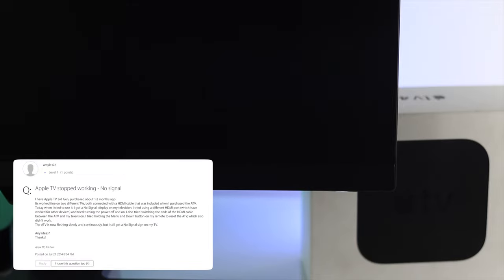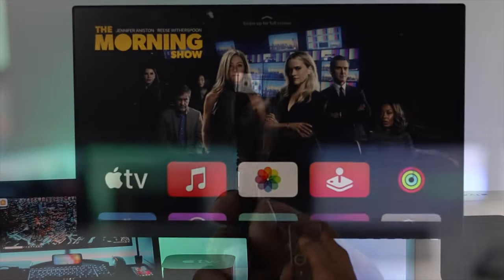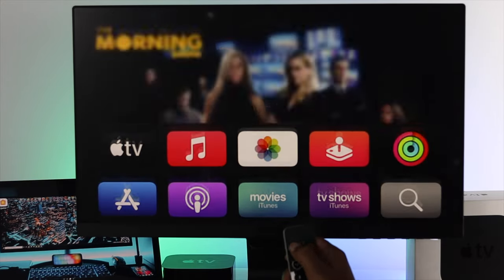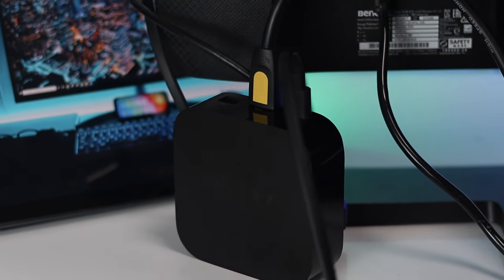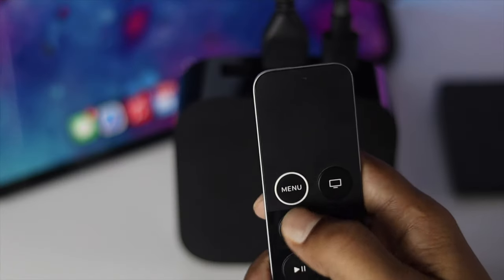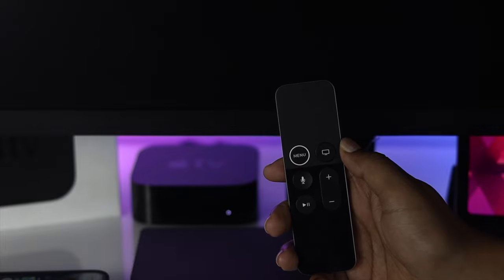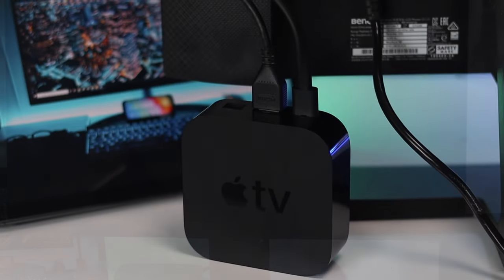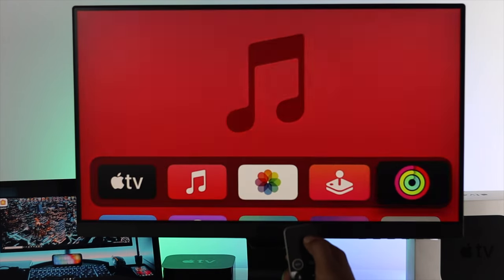Fixed: No Signal Detected on Apple TV! [tvOS 15]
Though Apple TV 4K is connected to Power and HDMI cable, still showing No Signal detected error? In this video, we will show you some easy and effective ways to fix the No Signal detected error on Apple TV easily.

0:00 Problem Overview
0:33 Change Power Cable
0:51 Use Different HDMI Port
1:00 Change HDMI Cable
1:13 Force Restart the Apple TV
1:32 Change Monitor or TV